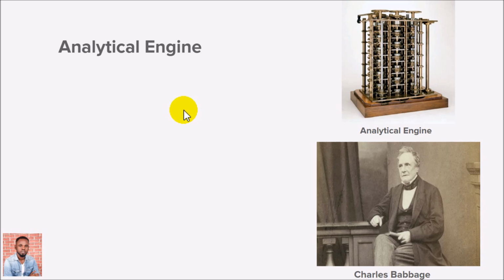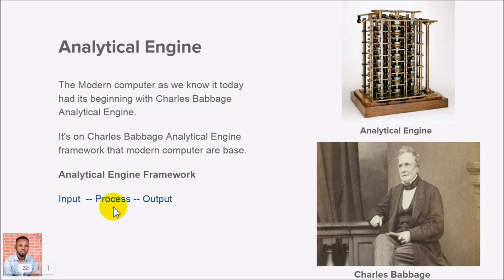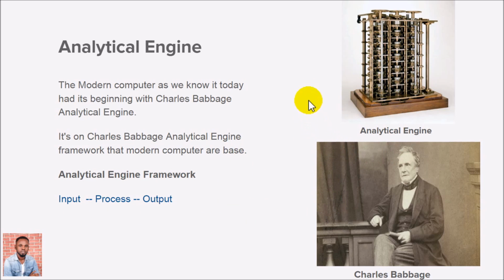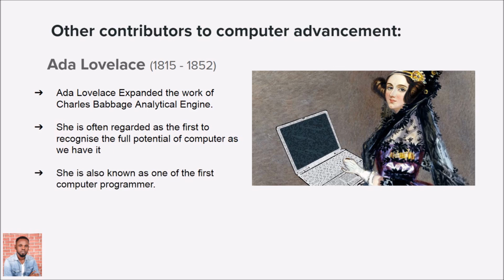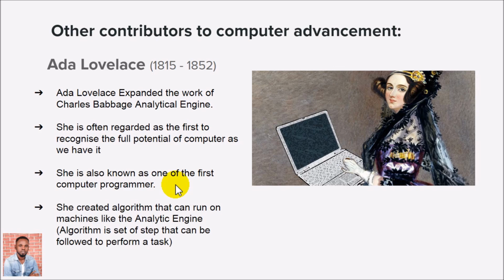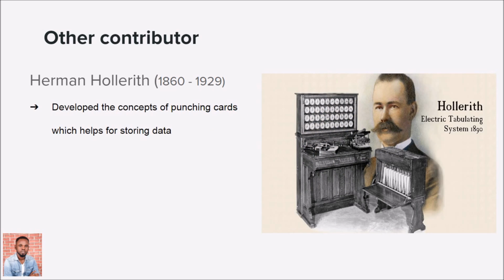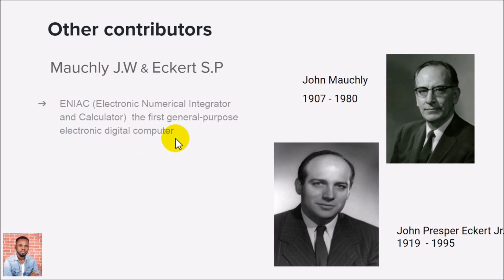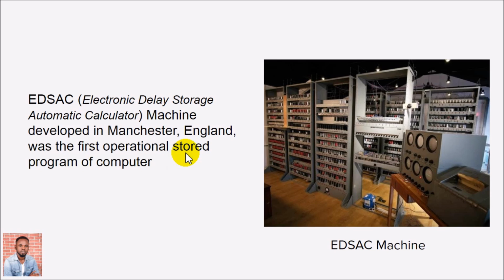Computer History And Development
In this video, you will learn about the different people who have contributed the modern computer we have today.
You can access the full Basic Computer Fundamental Course at DigitaltopnotchAcademy.com